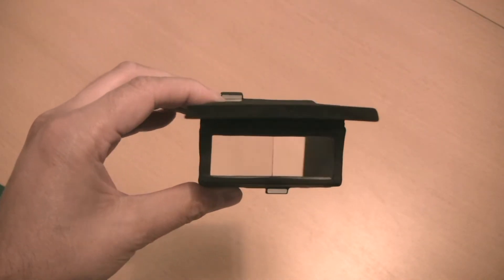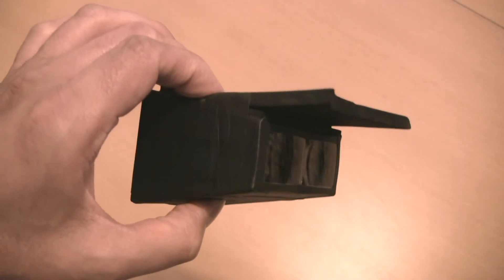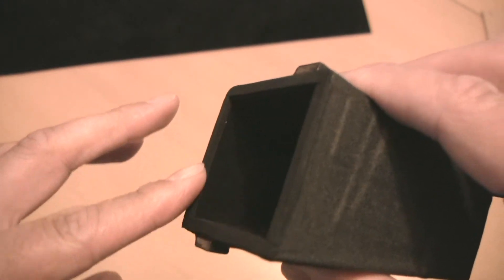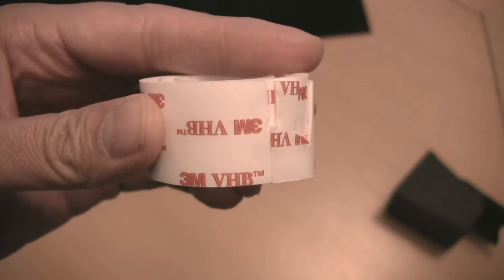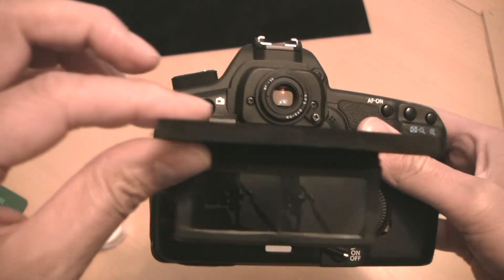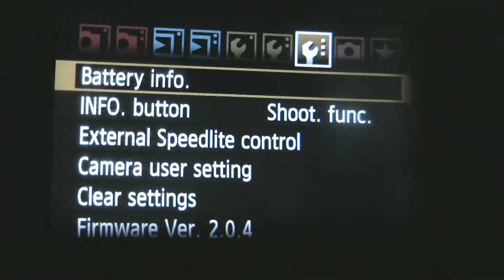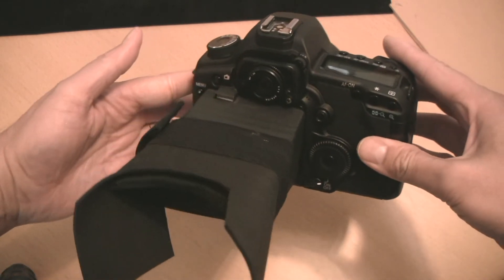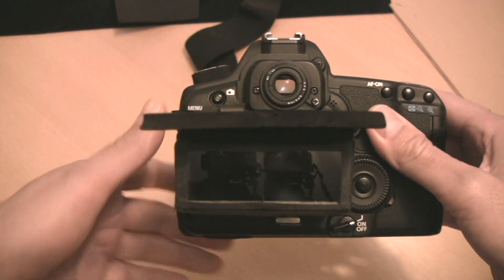Binocular LCD Viewfinder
DIY Binocular LCD Viewfinder for Canon 5D Mark II